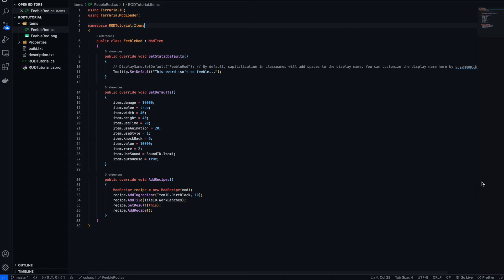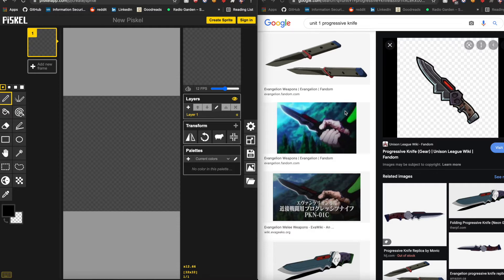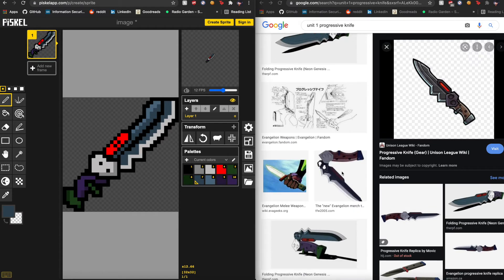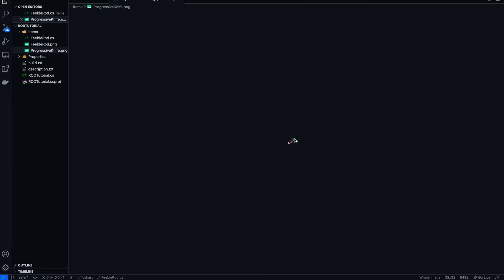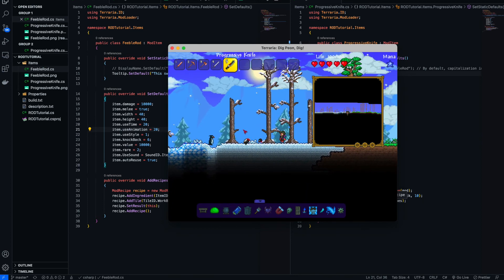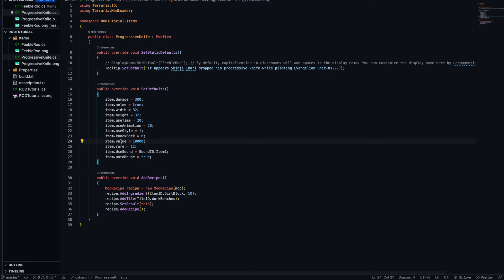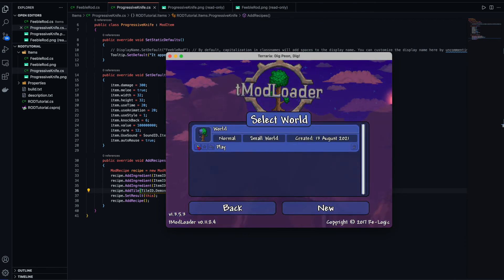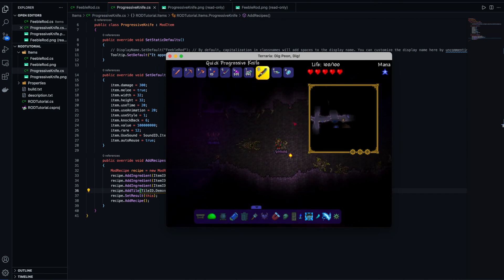Making Sprites + Implementing Them | Terraria Modding Tutorial [1]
In this video I show you how to create basic sprites using the free website Piskel, and then how to implement them into your mod and then Terraria.